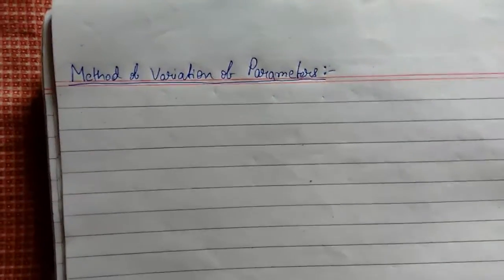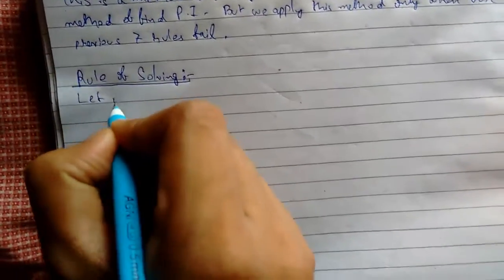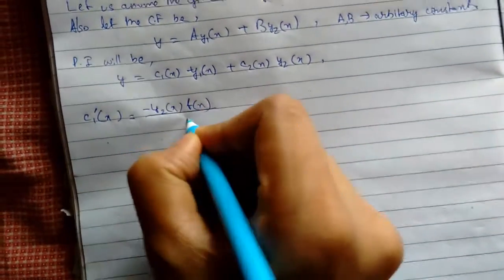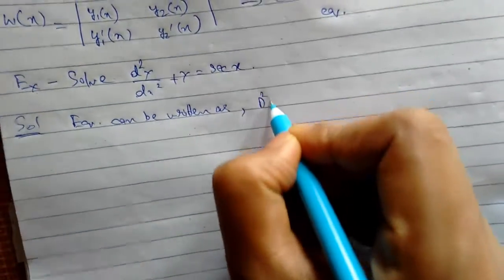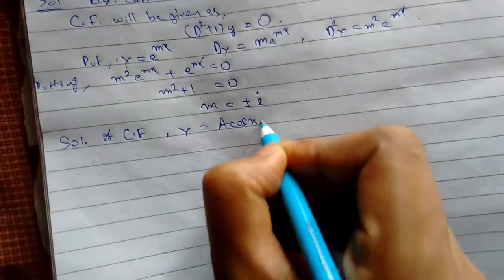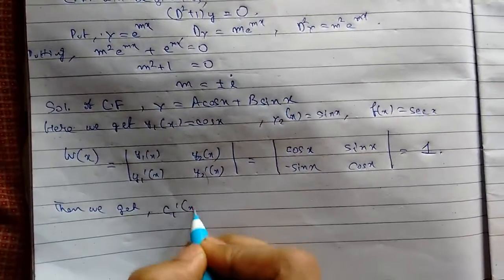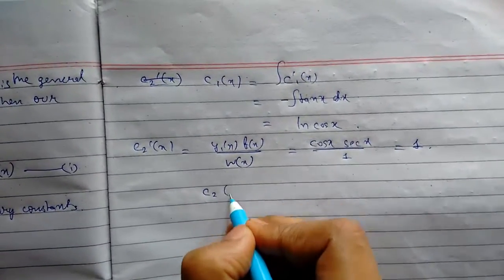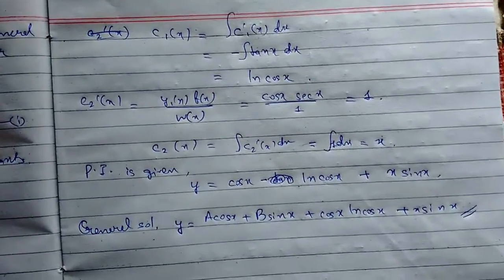Ordinary Differential Equations -26 Variation of Parameters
In this video lecture we will learn about the method of variation of parameters and see example.